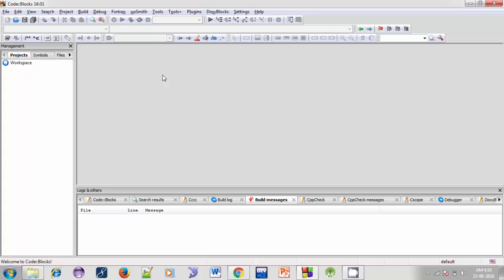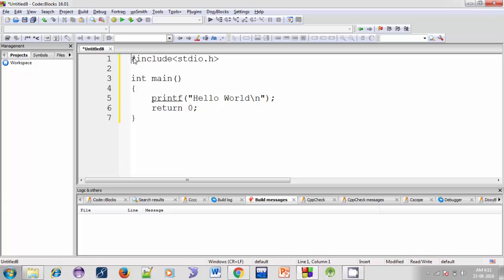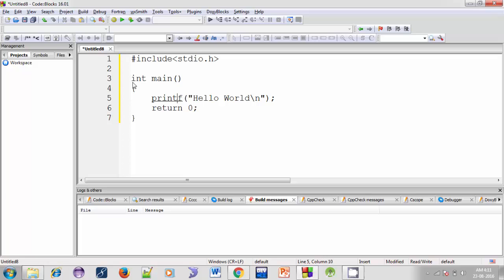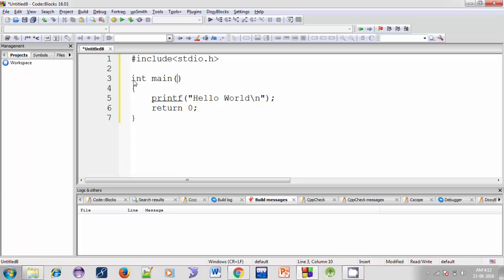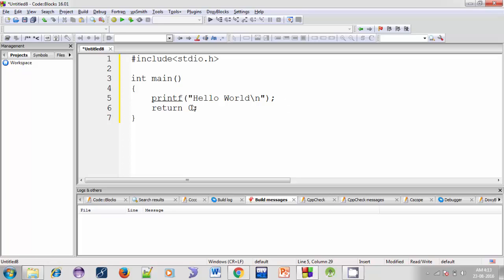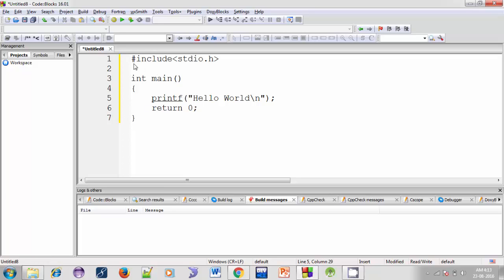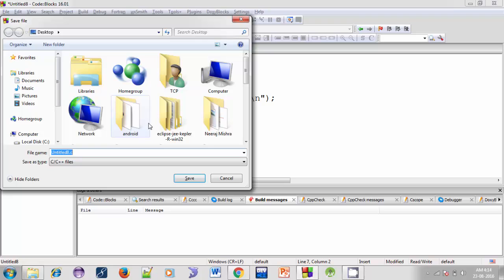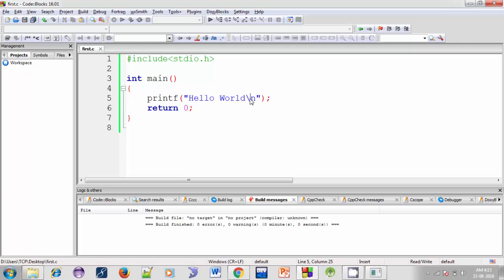First C Program - Print Hello World Message | Learn C Programming for Beginners #3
In this video we will learn how to make our first C program to print a hello world message on screen. It is very basic program and I have tried my best to explain everything.